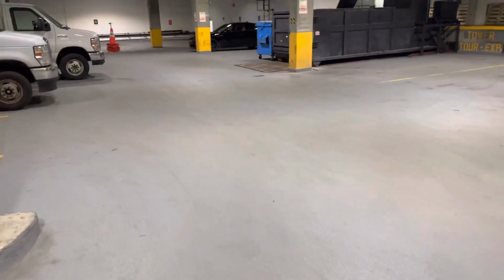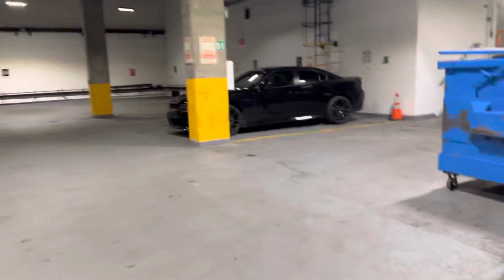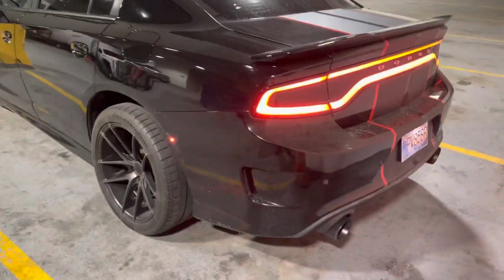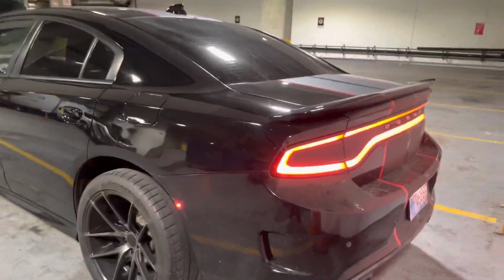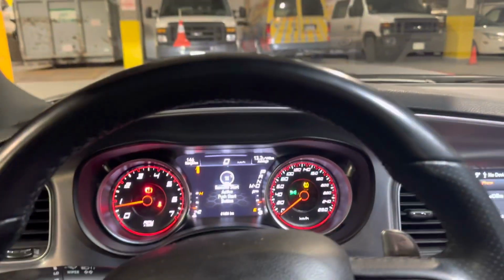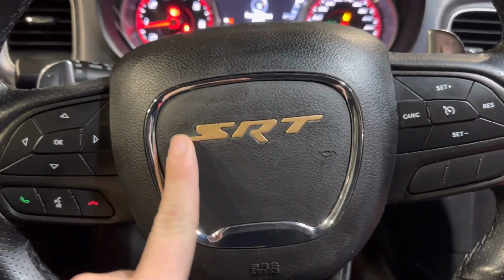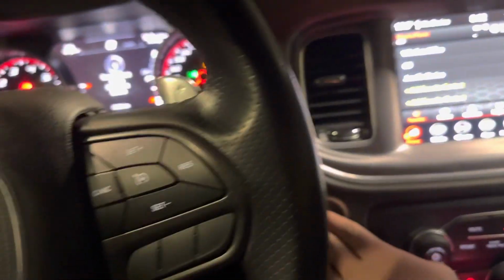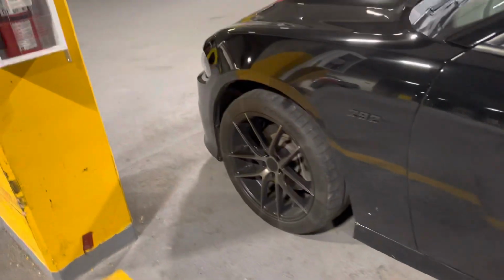Dodge Charger GT (V6) Rear muffler delete only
The car is completely stock (engine/exhaust wise) aside from a intake and rear muffler delete only, the stock mid mufflers/resonators are still in place. It’s pretty loud at low RPM acceleration or full throttle, with occasional “pops” during gear shifts and low RPM revs. At highway speed or normal road speeds there is very little drone.

This is just a “first step” as it was inexpensive to add some sound. This car is also only temporary until I get my Durango RT Tow N Go.